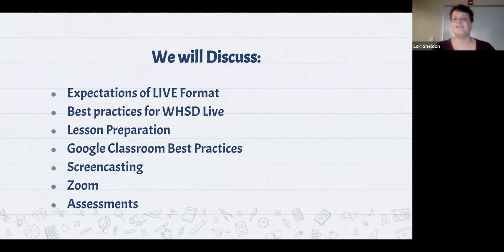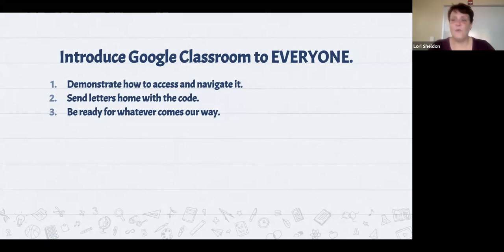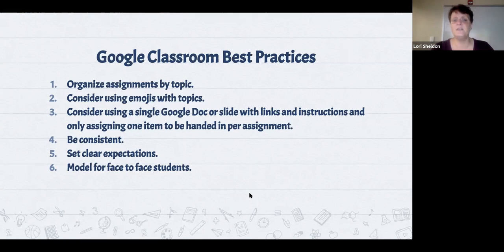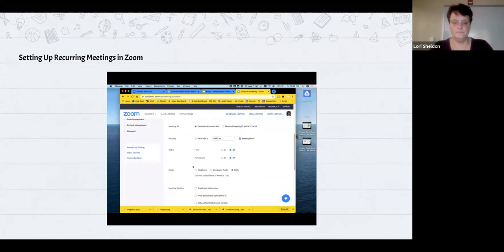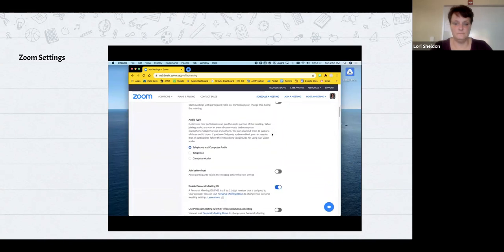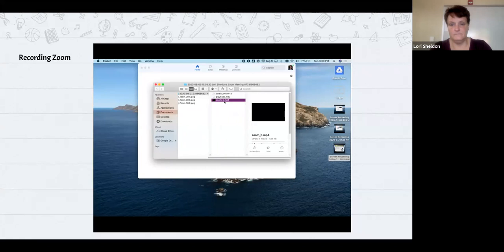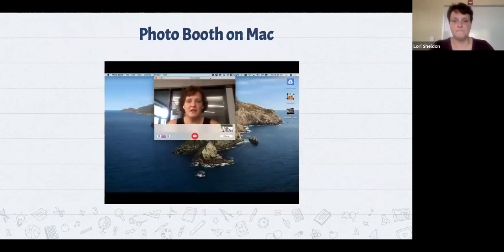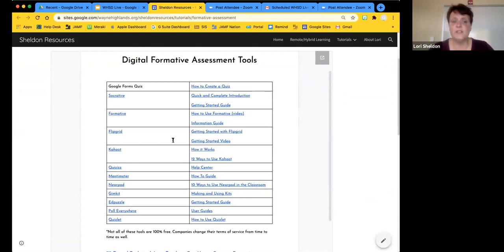WHSD Live Presentation (Training)